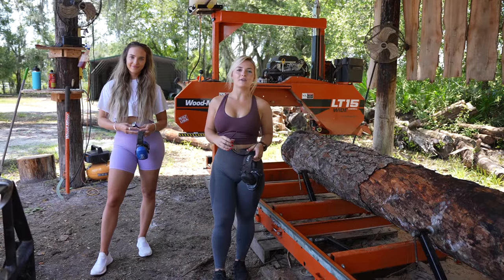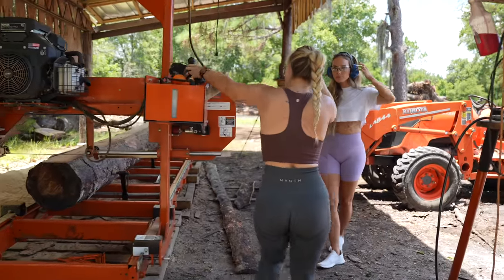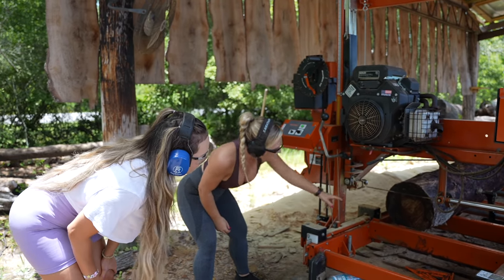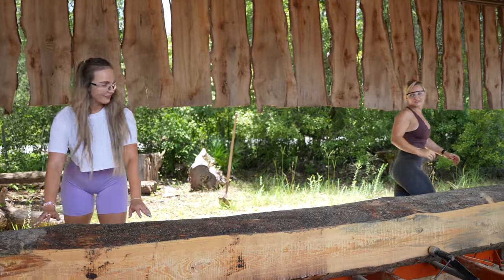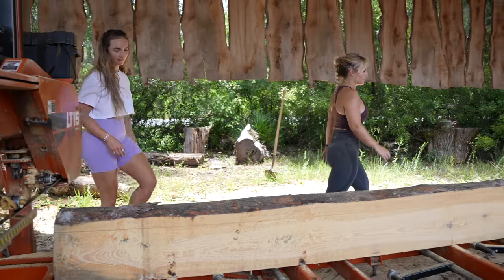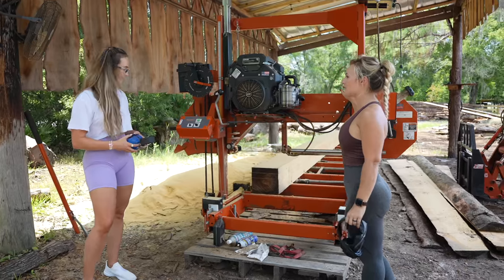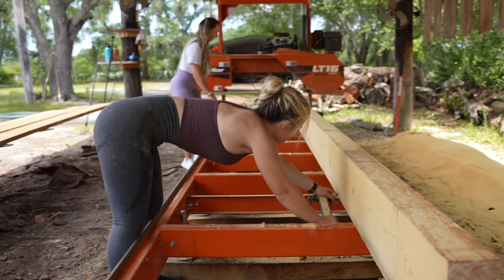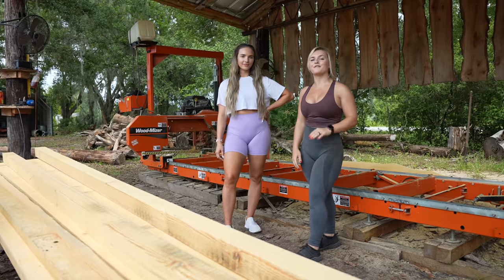Two Beautiful Blondes Cutting Dimensional Lumber On The Sawmill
In this video, Zoe's friend Madison visits the sawmill. Zoe teaches Madison how she runs the sawmill and how to turn a pine log into lumber. Be sure to follow both Zoe and Madison on Instagram!